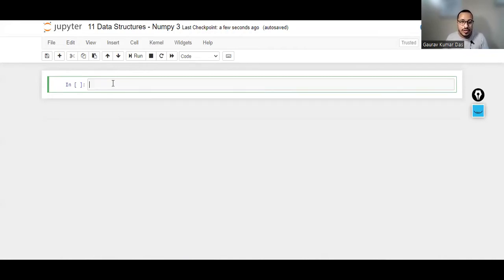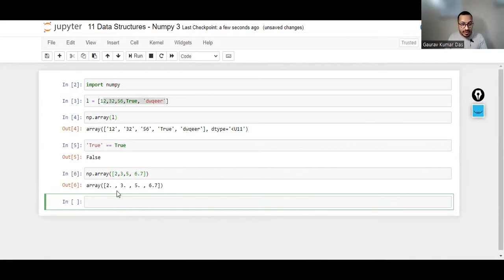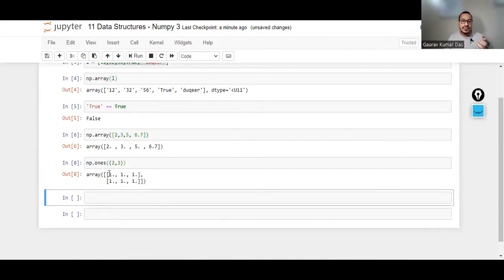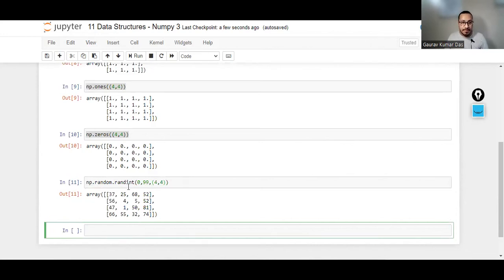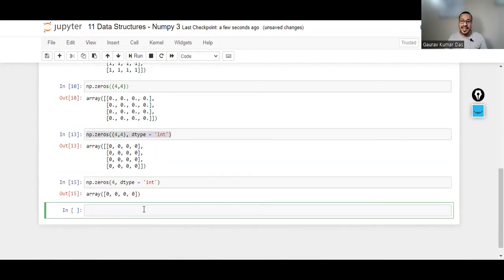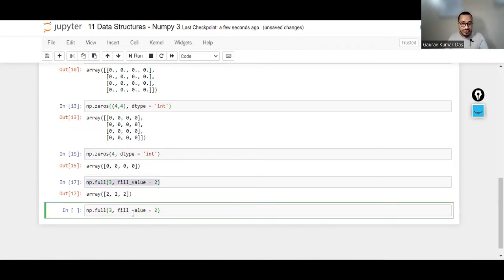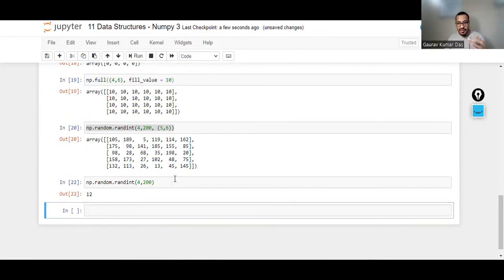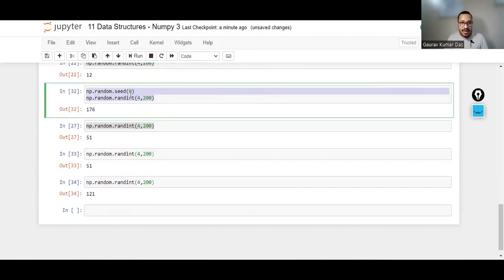Python Advanced | Part 3